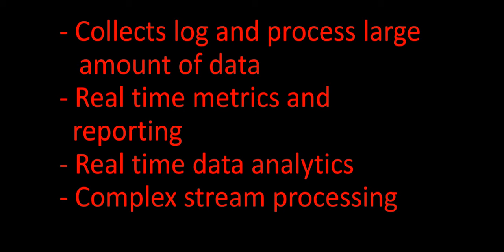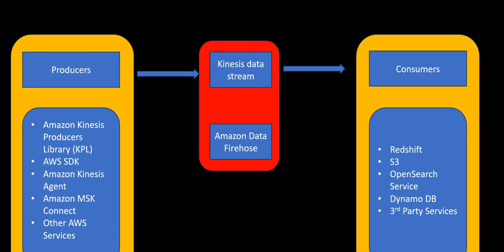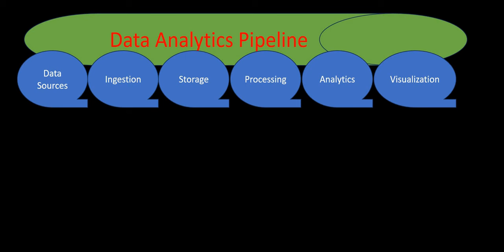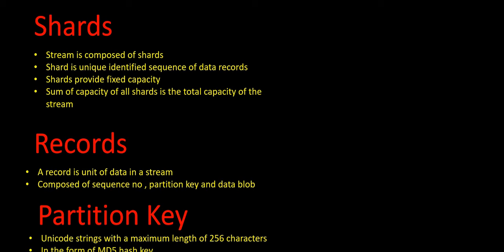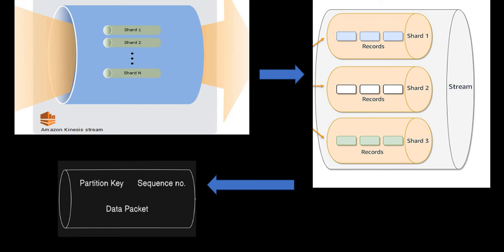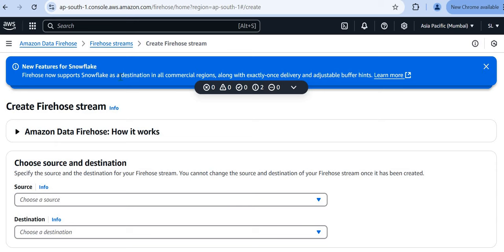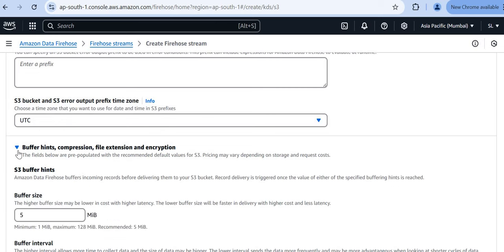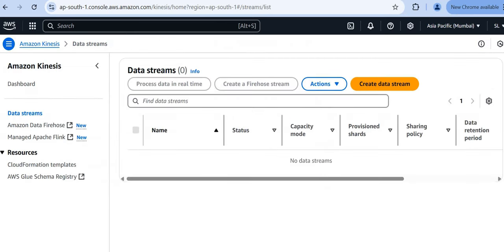Data Analytics in AWS Part - 4 (kinesis)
This video explains the concept of real time streaming using Amazon Kinesis.